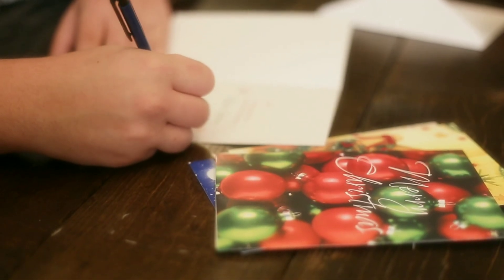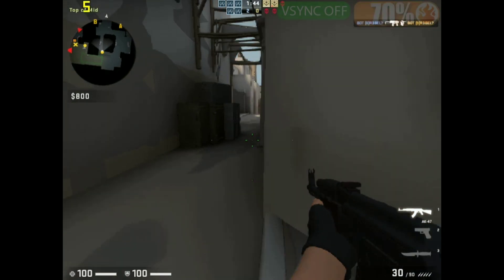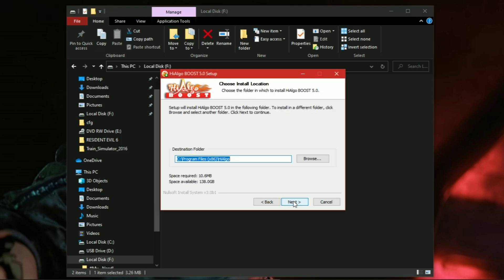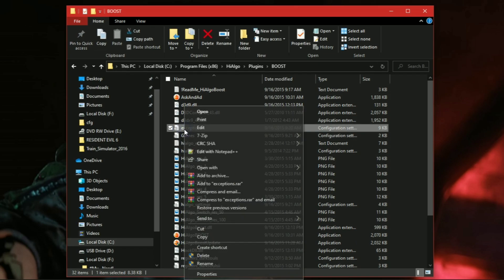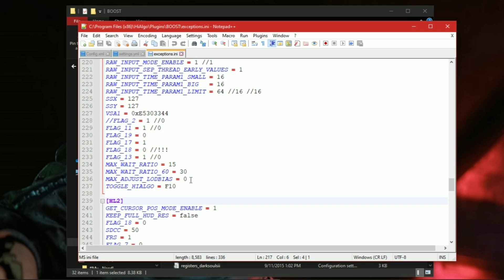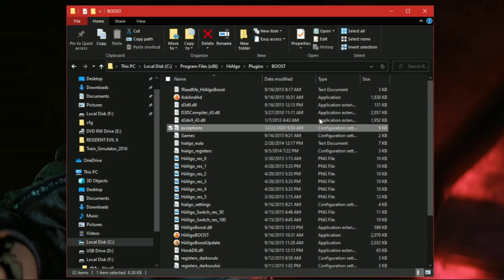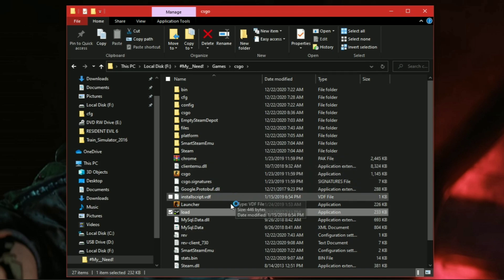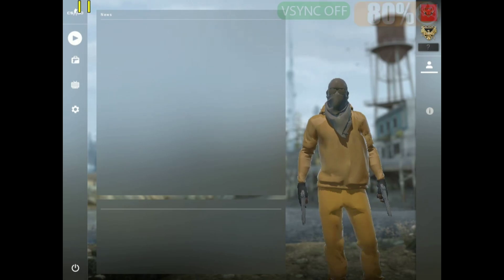CSGO Lag Fixed For Super Low End PCs (2GB RAM) Intel HD GPU's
🔥 Must Watch!

tags (ignore)

csgo lag fix,
csgo lag fix 2020,
csgo lag fix config,
csgo lagging on laptop,
csgo lagging with good ping and fps,
csgo lag fix levitation_4d,
csgo lagging in windows 10,
csgo lag after update,
csgo lag fix launch options,
csgo lag hack,
csgo lag after update 2020,
csgo lag and stutter,
csgo lag animation,
csgo lag after kill,
csgo lag after windows update,
csgo lag amd,
csgo lag after new update,
csgo lag but low ping,
csgo lag but good ping,
csgo beta lag,
bajar lag cs go,
csgo bị lag,
csgo lag compensation,
csgo lag cheat,
csgo lag compensation 0 or 1,
csgo lag command,
csgo lag config,
cách giảm lag csgo,
csgo lag fix command,
csgo community server lag,
csgo lag discord,
csgo demo lag,
cs go deathmatch lag,
why does cs go lag,
cs go deathmatch lag 2020,
csgo dashboard lag,
problema de lag cs go,
csgo lag exploit,
csgo lag every time i see someone,
csgo lags every few seconds,
exitlag csgo,
cs go lag,
csgo extreme lag,
quitar el lag cs go,
csgo lag fix low end pc hindi,
csgo lag fix low end pc 2020,
csgo lag gameplay,
giảm lag csgo,
csgo game lag fix,
csgo global offensive lag fix,
cs go lag with good ping and fps,
giảm lag csgo 2020,
giảm giật lag csgo,
g sync csgo input lag,
csgo lag high fps,
csgo fake lag hack,
csgo lag fix hindi,
csgo lag fix high end pc,
csgo home screen lag,
how fix csgo lag,
csgo lag in lobby,
csgo lag in menu,
csgo lag in smoke,
csgo lag in deathmatch,
csgo lag issue,
cs go main menu lag,
csgo shutter lag fix intel,
csgo stutter lag fix intel,
csgo jitter lag fix,
jitter lag csgo,
jet lag csgo montage,
keyboard lag csgo,
csgo lag low ping,
csgo lag low ping high fps,
csgo lag linux,
csgo lag launch options,
csgo lobby lag,
csgo teleporting lag with low ping,
csgo less lag,
csgo lag meme,
csgo lag mac,
csgo lag main menu,
csgo lag moments,
csgo lag menu,
csgo mouse lag,
csgo lag when moving mouse,
cs go mouse lag when moving fast,
my cs go lags,
csgo lag no ping,
csgo lag near smokes,
csgo lag new update,
csgo no lag,
csgo no lag settings,
csgo no lag settings 2020,
csgo network lag,
csgo no lag 2020,
csgo logo,
csgo logo template,
csgo lag on good pc,
csgo lag on mac,
csgo lag on deathmatch,
csgo lag on wifi,
csgo lag on low ping,
csgo lag only in competitive,
csgo lag problem,
csgo lag ping,
csgo lag problem 2020,
how to fix cs go ping lag,
csgo panorama lag fix,
csgo panorama ui lag,
csgo pro lag,
csgo lag fix panjno,
quitar lag cs go,
quitar input lag cs go,
csgo lag rage,
csgo lag reddit,
csgo reduce lag,
csgo 4gb ram lag fix,
reduce input lag csgo,
csgo random lag spikes,
radeon anti lag csgo,
reducir input lag cs go,
csgo lag spikes,
csgo lag spike fix,
csgo lag switch,
csgo lag stutter fix,
csgo lag settings,
csgo lag spikes 2020,
csgo lag switch 2020,
cs go lag fix,
csgo lag teleport,
csgo lag test,
cs go trusted mode lag,
csgo teleport lag fix,
csgo input lag test,
csgo lag ubuntu,
csgo lag update,
csgo new update lag,
kako smanjiti lag u cs go,
csgo vsync input lag,
csgo var lag fix,
csgo var lag,
csgo variance lag,
csgo me va lag,
csgo va lag,
csgo lag with low ping and high fps,
csgo lag when enemy appears,
csgo lag when shooting,
csgo lag when see enemy,
csgo lag while shooting,
csgo lag with low ping,
csgo lag with good ping,
lagi w cs go,
jak usunąć lagi w cs go,
lagi w lobby csgo,
jak niemieć lagów w cs go,
lagi myszki w cs go,
fix csgo lag,
csgo lag 2020,
fix csgo lag 2020,
csgo shutter lag fix 2020,
csgo input lag fix 2020,
csgo smoke lag fix 2020,
csgo dust 2 laggy,
csgo lag fix windows 7,
cs go lag fix windows 7